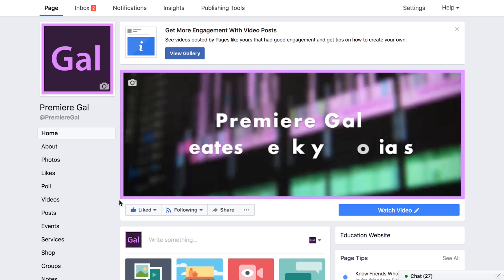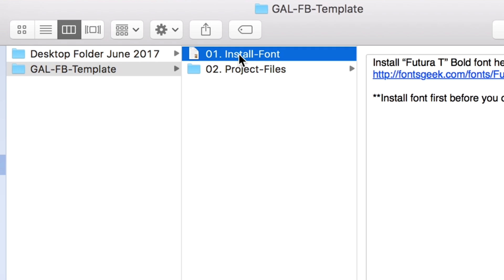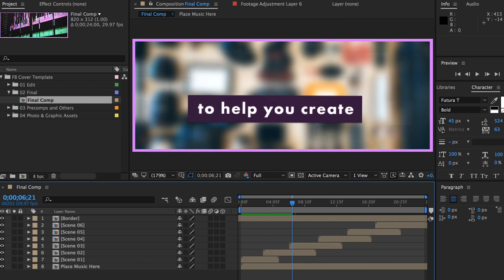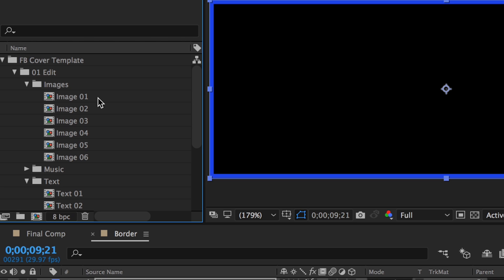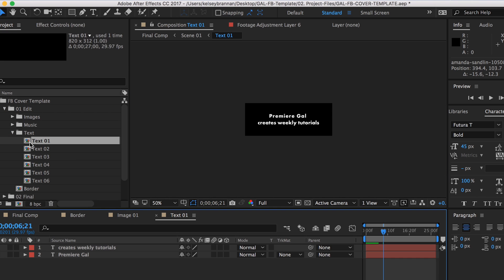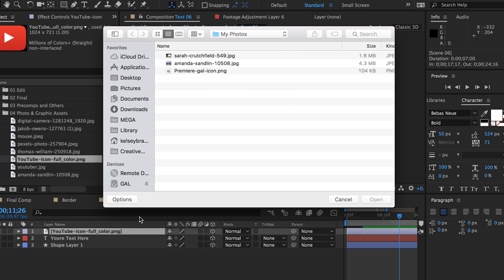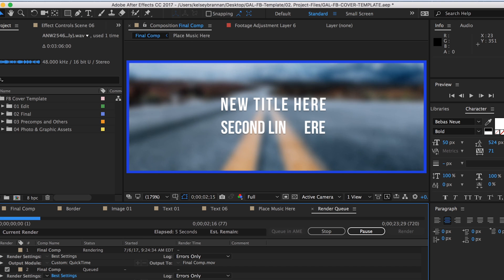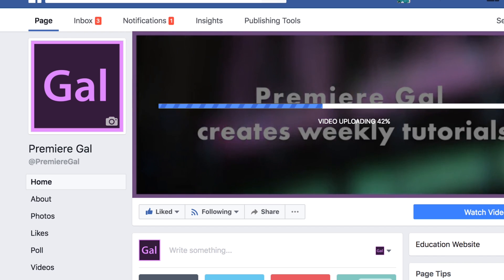Adobe After Effects Facebook Cover Video Tutorial and Template!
Hey guys! It's time to make a Facebook cover video for a page you manage to keep up with the video trends. You can purchase my FB Cover video After Effects template here in my store for $10

Design without limits.🖌 Unlimited photos, fonts and graphics for your next project with Envato Elements

🛒 Get more awesome after effects templates & motion graphics from Envato Market

🎁 Latest deals and specials from B&H